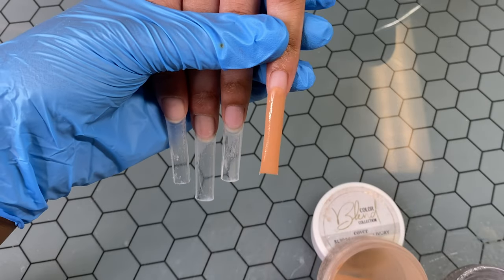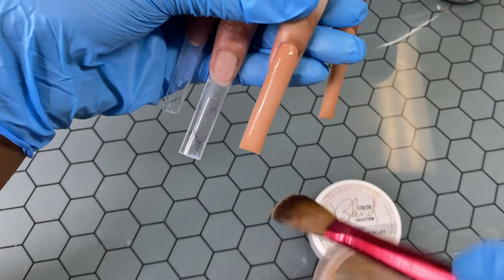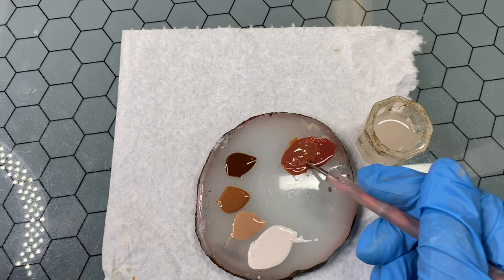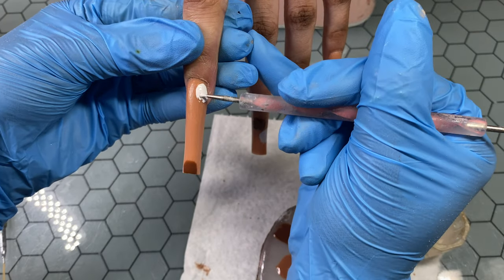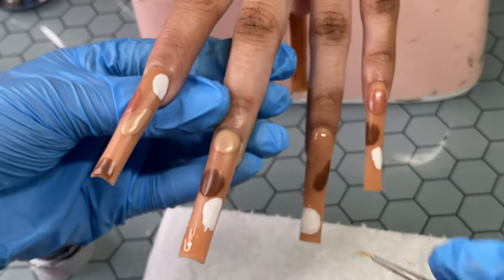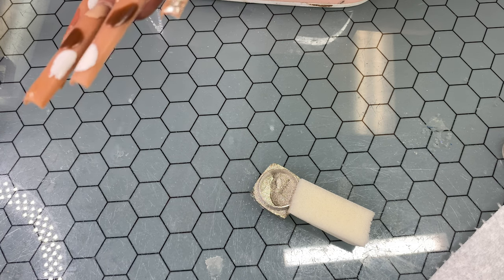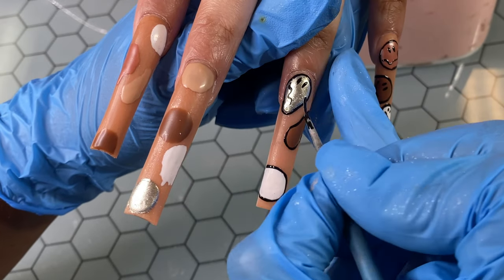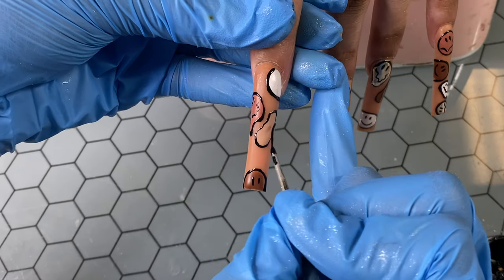I RECREATED TAH BEAUTY SMILEY NAILS| WATCH ME WORK| XXL ACRYLIC NAILS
💜PURCHASE TUTORIAL VIDEOS HERE!💜

NOTPOLISH- "TIPTOP"
2CUTE- "TIPTOP"
HAUS OF ROSE- "NAILSTUDIO10"

💜Products Used💜

Acrylic: "medium ivory" glam and glits

💜FAQ💜
Name: Tatyana or TipTop
Location: Mississippi
Age: 21
Licensed: Yes